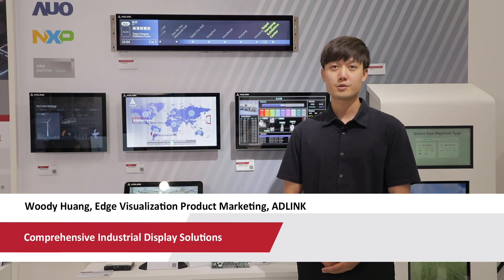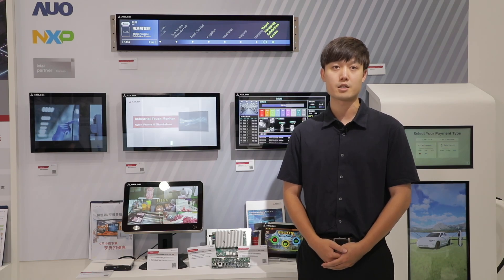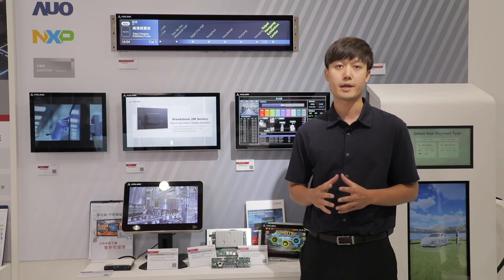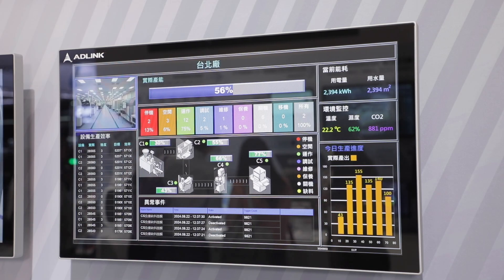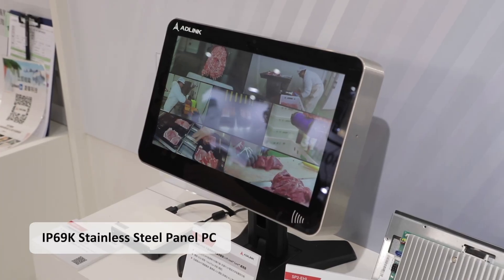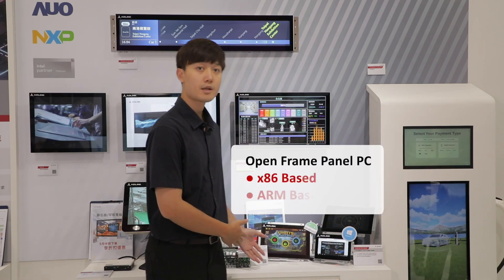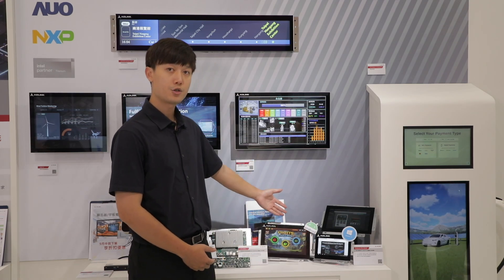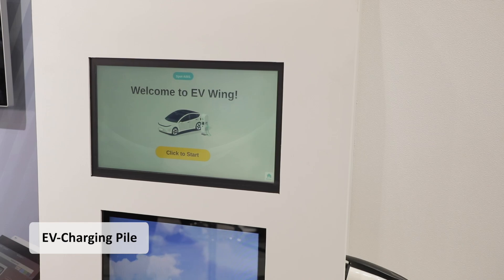Comprehensive Industrial Display Solutions | ADLINK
Discover ADLINK's complete range of industrial display and touch panel PC solutions designed for robust, high-performance applications across multiple industries.
Partnering with AUO, Intel, and NXP, we deliver cutting-edge technology to boost productivity and accelerate time-to-market with solid-built product quality.
From rugged touch monitors to customizable panel PCs, see how industrial display leading provider, ADLINK, powers smart manufacturing, transportation, and more.